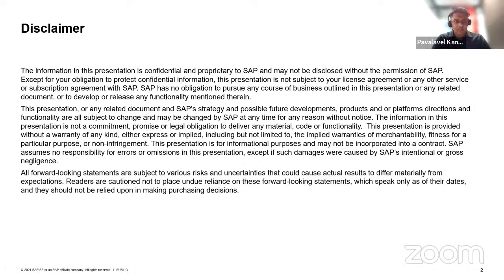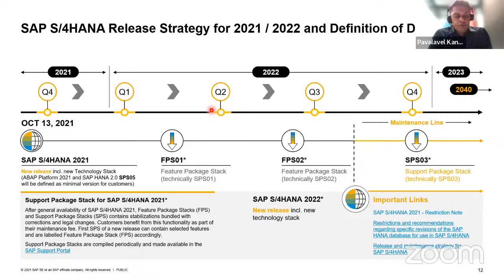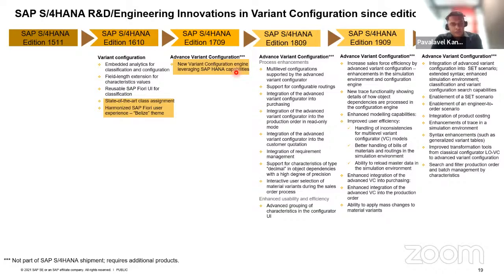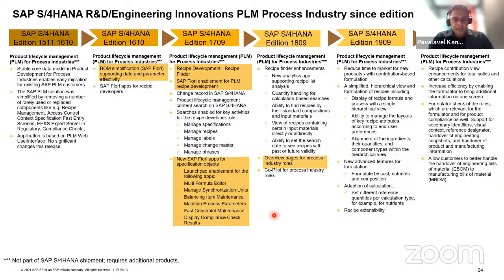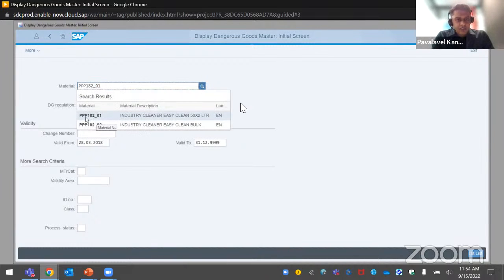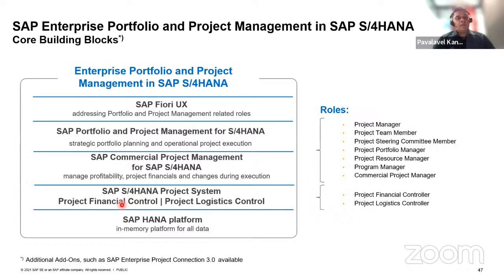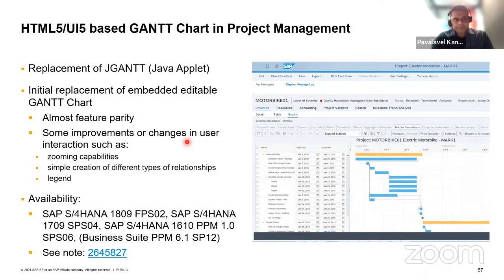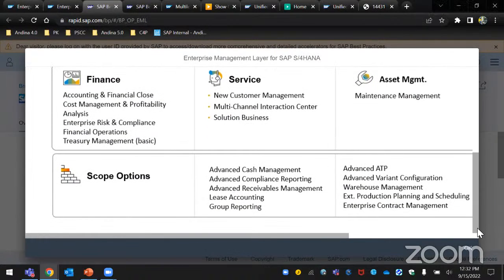INDUS S/4HANA Special Interest Group Meeting - R&D Edition